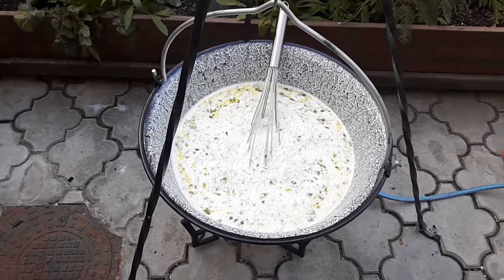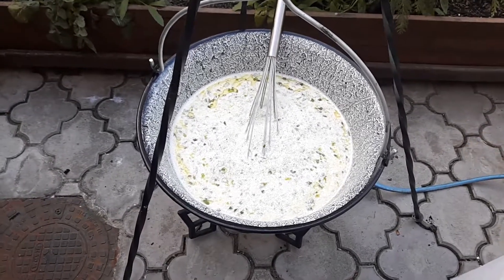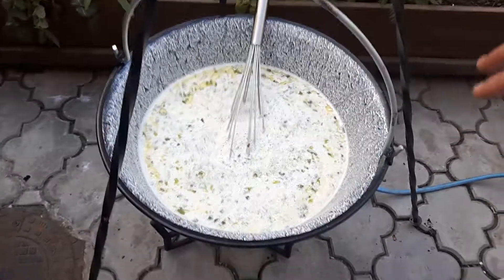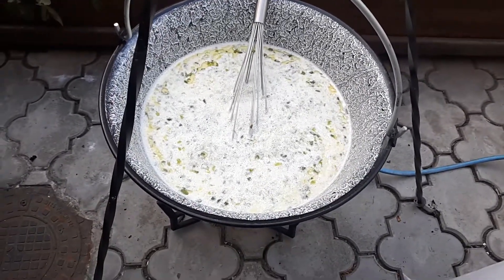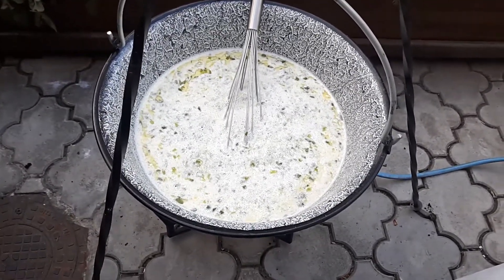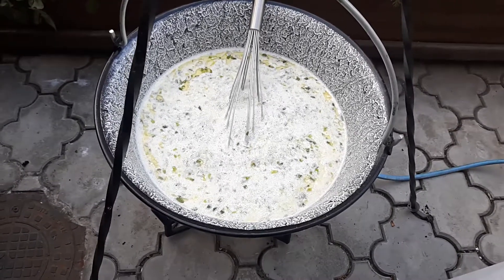Romanian Polenta is a Simple Polenta Recipe Interview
Interview with local Romanian chef on how to cook Romanian Style polenta.